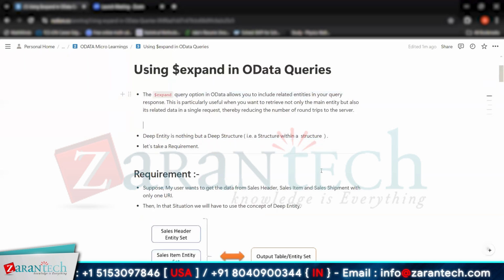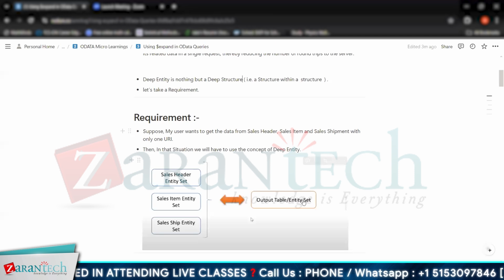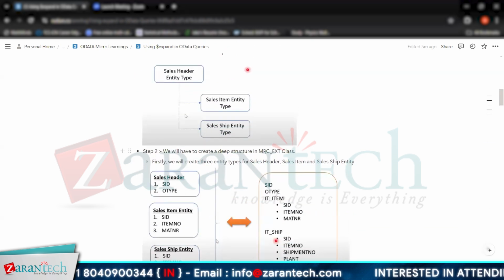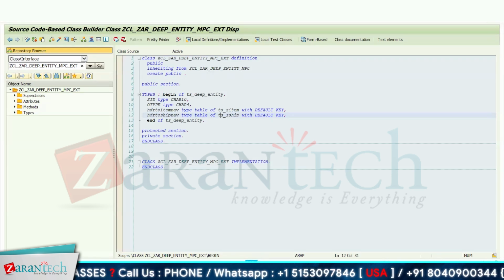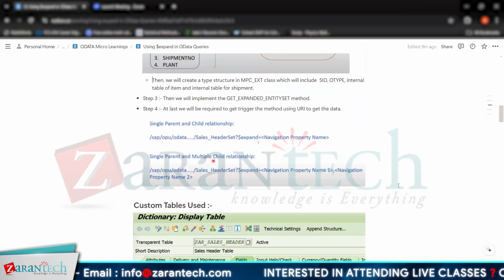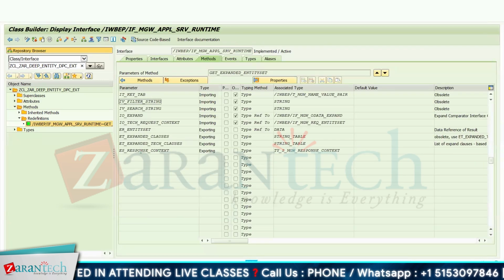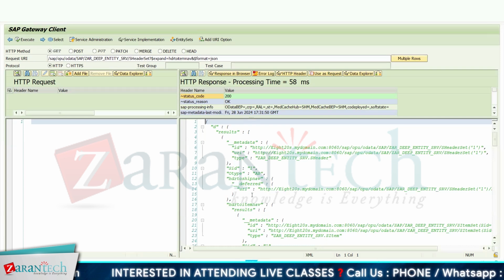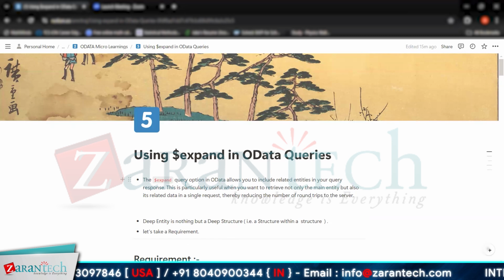How to Use $expand in SAP OData Queries | ZaranTech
In this video on How to Use $expand in SAP OData Queries, we'll learn about the powerful $expand query option in SAP OData services. This tutorial will guide you through the best practices and techniques for using $expand to retrieve related data efficiently, simplifying complex data retrievals in a single request.

👉 Assessments
👉 Lab Documents
👉 E-Books
👉 Certification Guides
👉 Configuration Docs
👉 Cheat Sheet